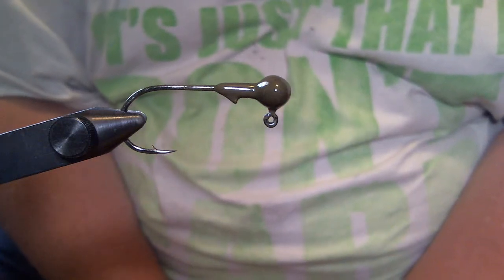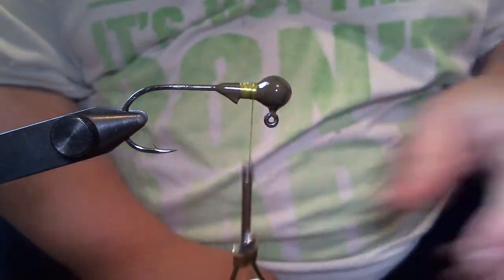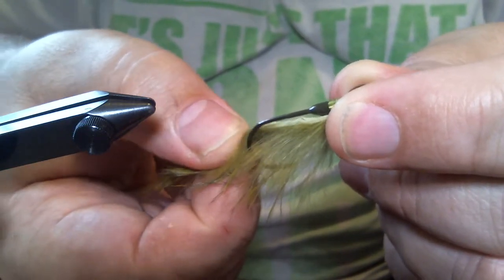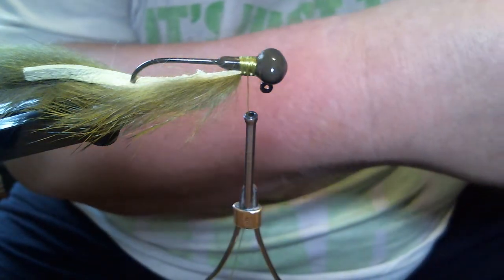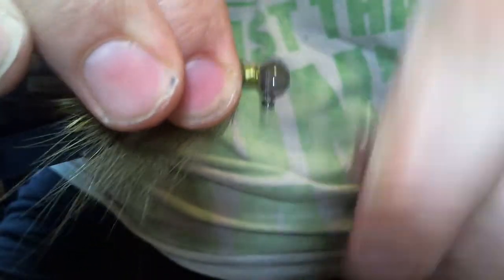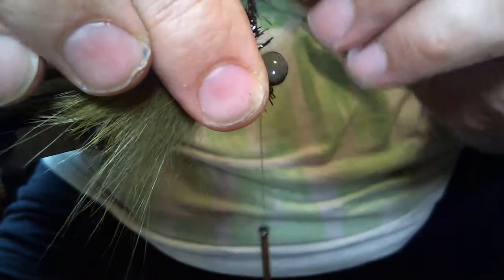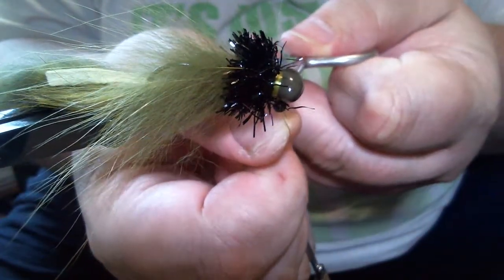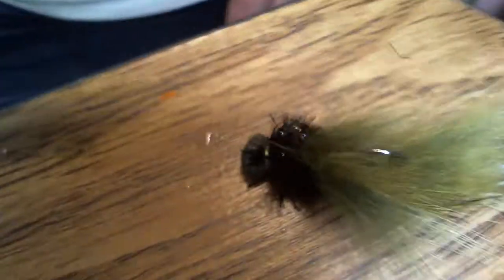Rabbit strip hair jig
1/8oz hair jig tied with rabbit zonker and arctic fox